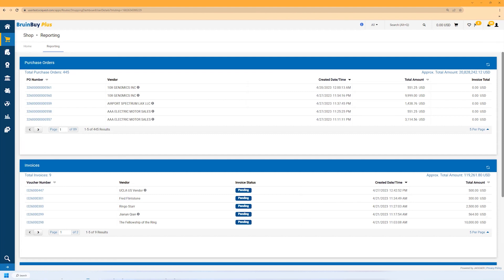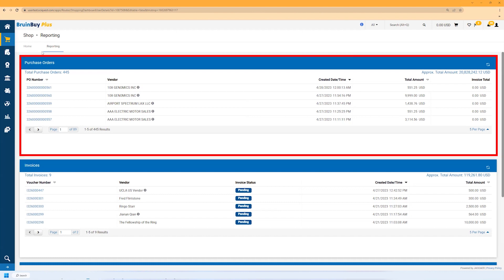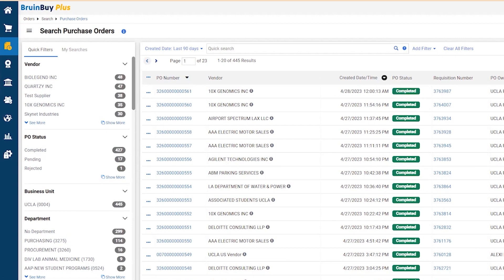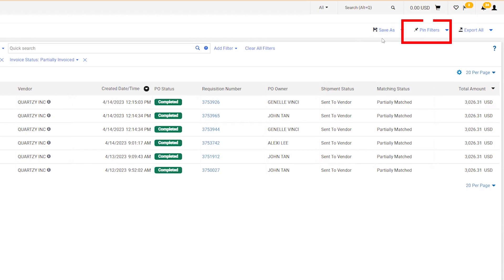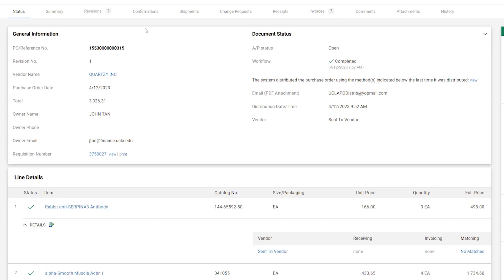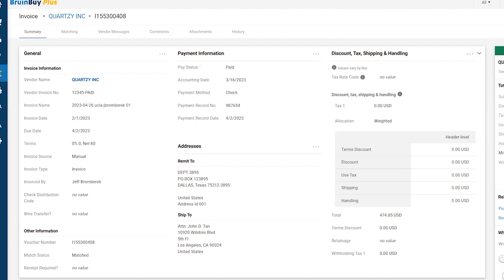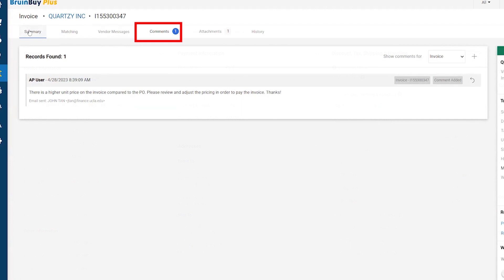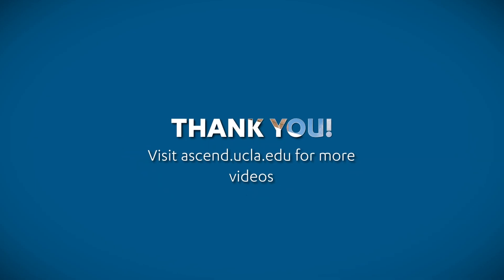BruinBuy Plus | PO & Invoice Status Lookup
Hot Topic Demo
0:00 Intro
0:33 Look up Purchase Orders
2:11 Save/Export and Pinning Reports
2:30 PO Details
4:27 Comments